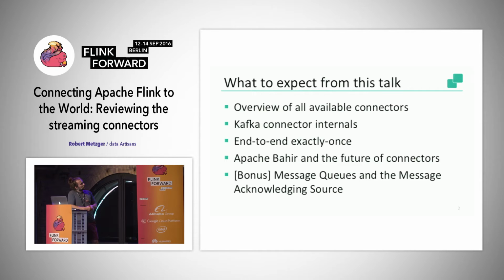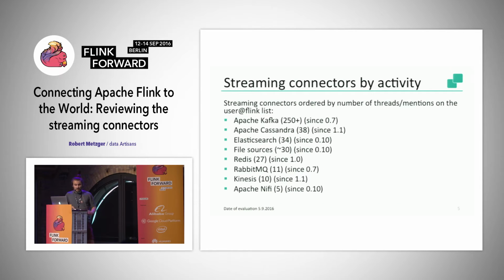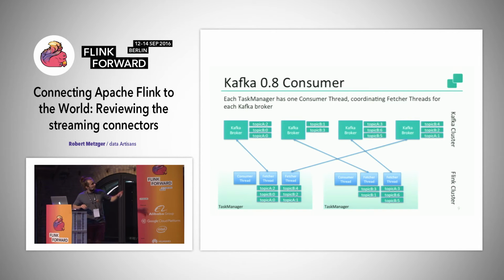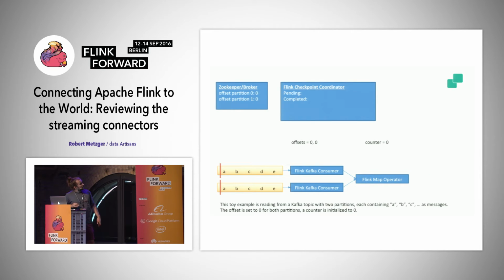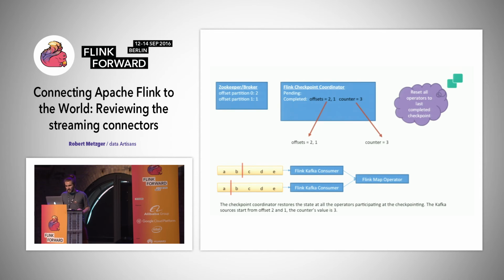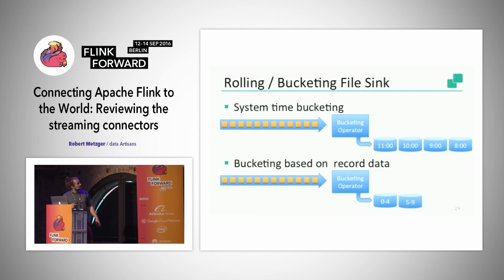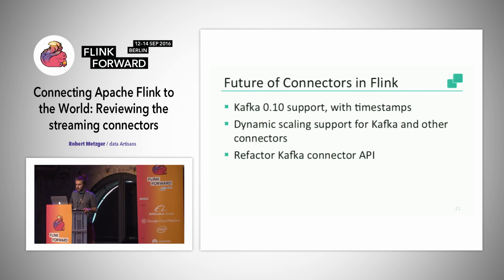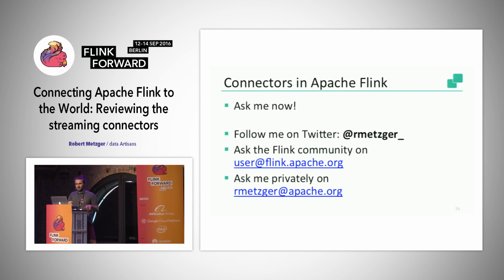Flink Forward 2016: Aljoscha Krettek - Connecting Apache Flink to the World...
Aljoscha Krettek stepped in for Robert Metzger.

Getting data in and out of Flink in a reliable fashion is one of the most important tasks of a stream processor. This talk will review the most important and frequently used connectors in Flink. The talk will explain how the connectors in Flink for these systems are implemented. In particular we’ll focus on how we ensure exactly-once semantics while consuming data and how offsets/sequence numbers are handled. We will also review two generic tools in Flink for connectors: A message acknowledging source for classical message queues (like those implementing AMQP) and a generic write ahead log sink, using Flink’s state backend abstraction. The objective of the talk is to explain the internals of the streaming connectors, so that people can understand their behavior, configure them properly and implement their own connectors